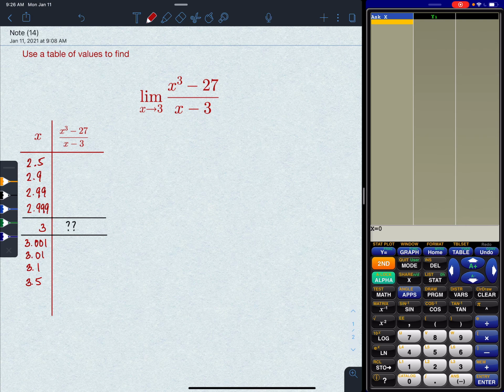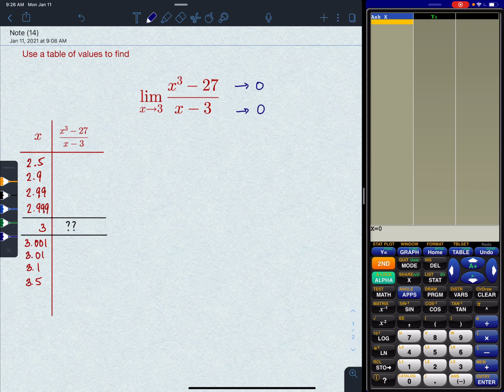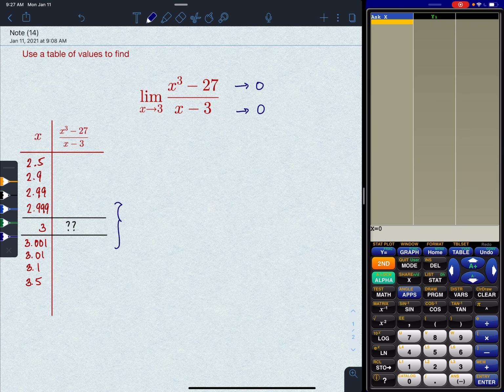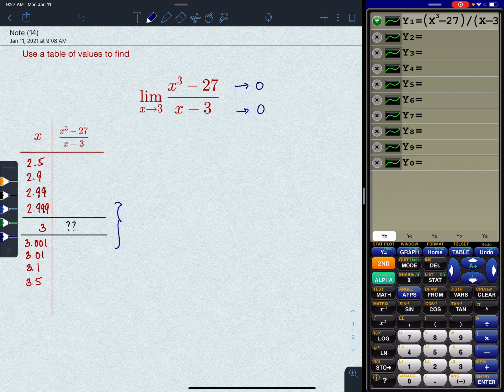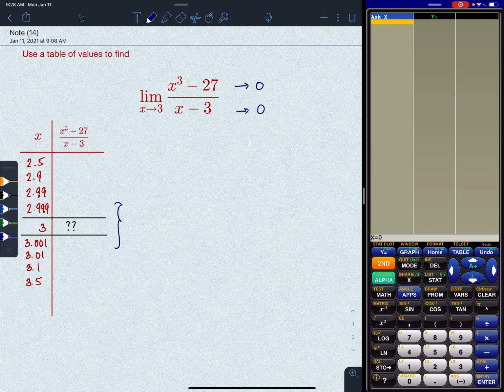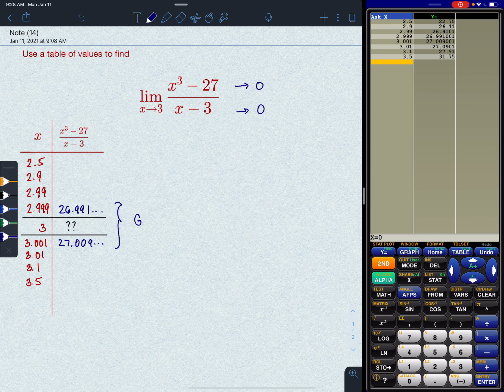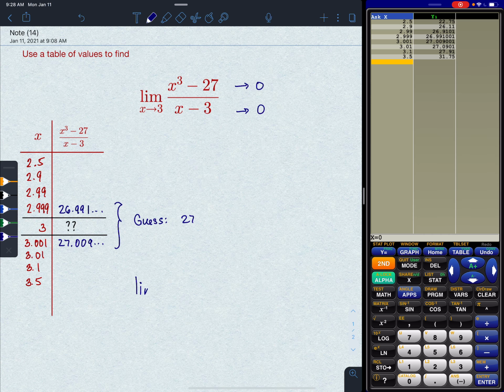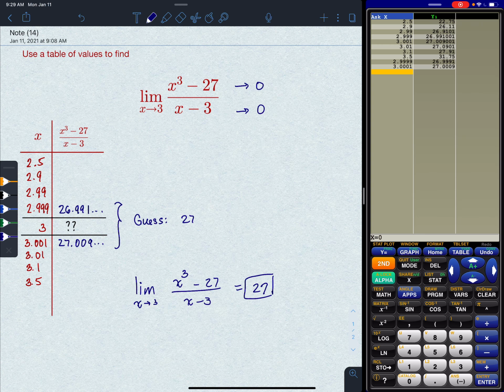Evaluating a Limit Numerically (Using a Table)